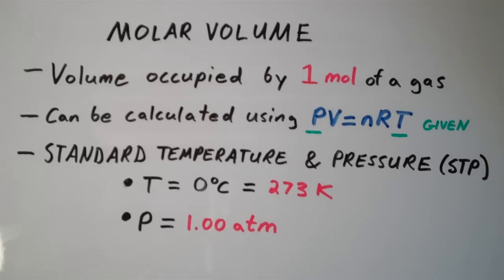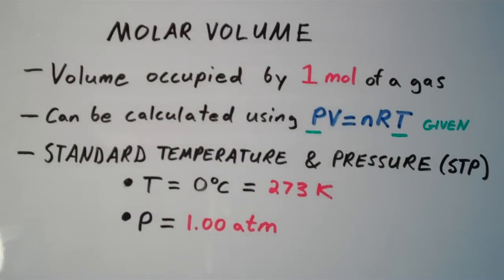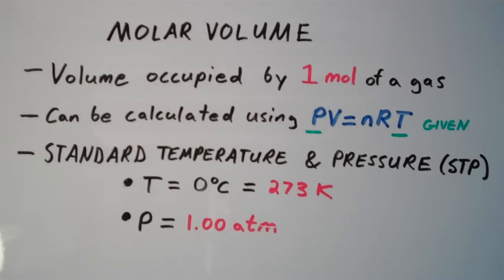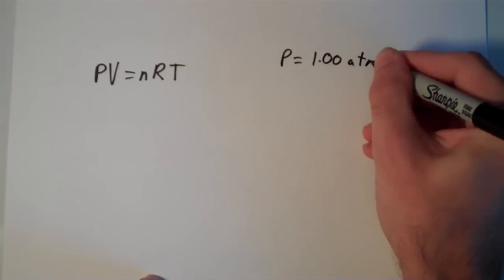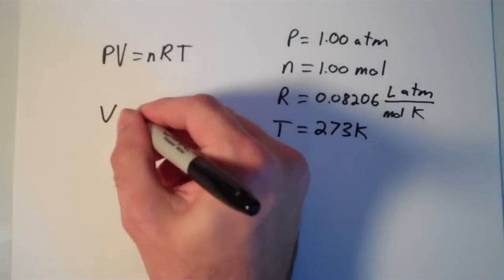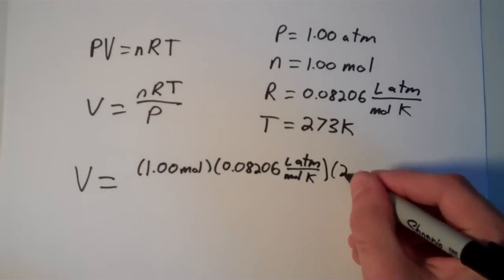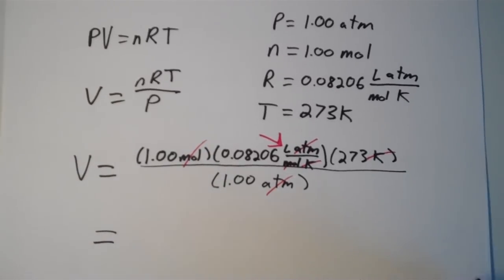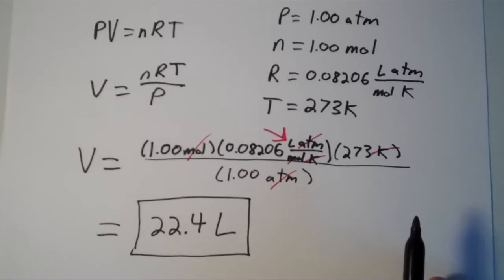Applications of the Ideal Gas Law: Molar Volume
In this video, we use the ideal gas law equation to determine the volume of one mole of an ideal gas.  The most common molar volume used in chemistry calculations is the molar volume of an ideal gas at standard temperature and pressure (273 K and 1.00 atm), which turns out to be 22.4 L.